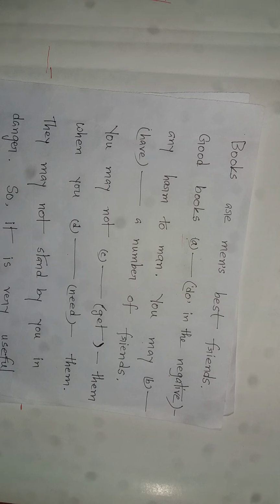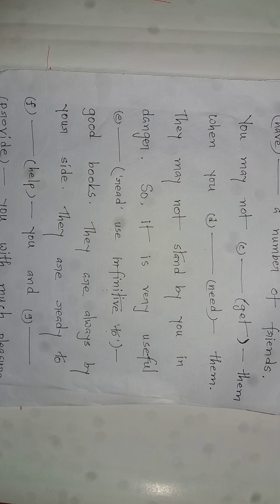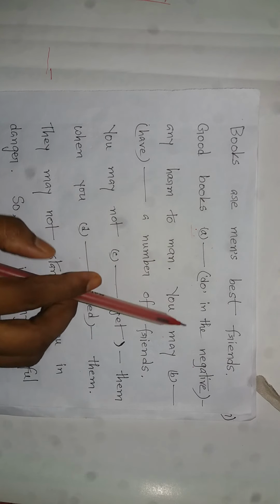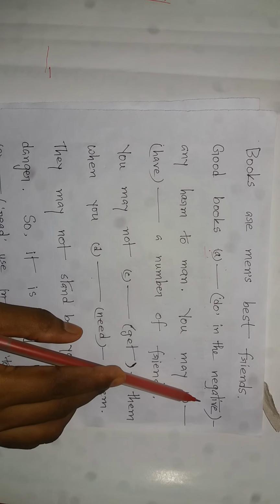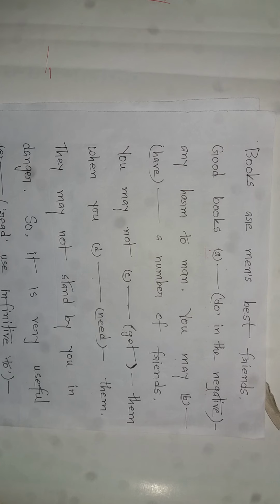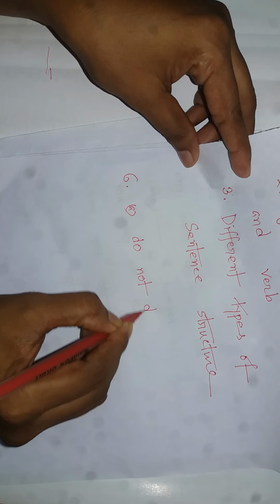Right form of Verbs || Class-6 || English 2nd Paper || By Ayesa Madam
Class-6
Subject- English 2nd Paper
Topic-Right form of Verbs